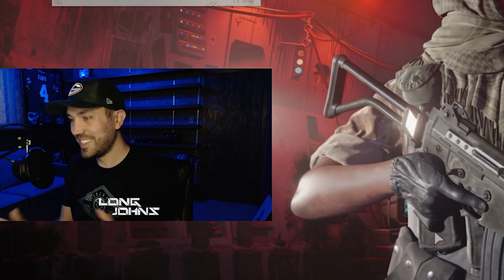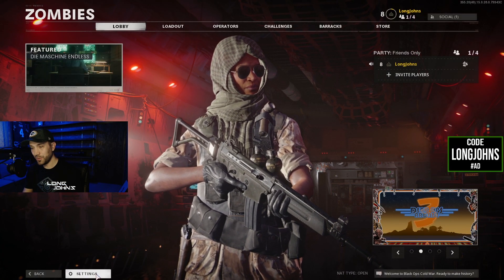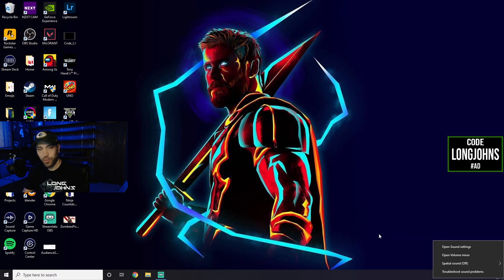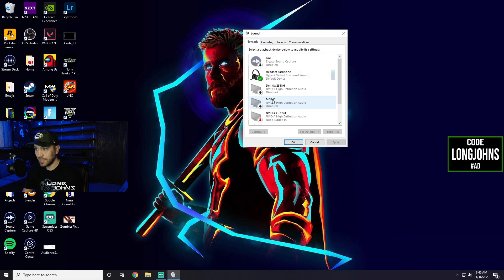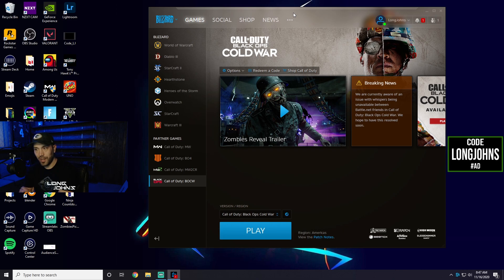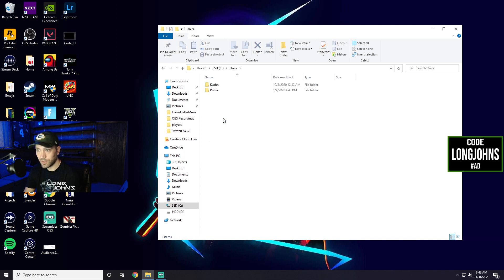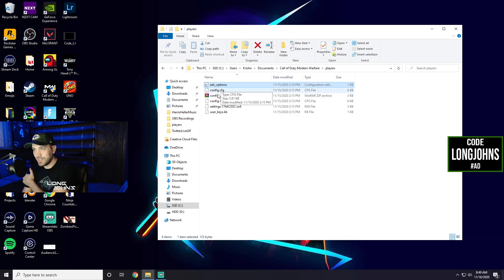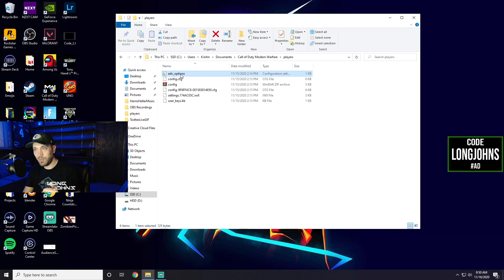Try THESE Steps To FIX COD Cold War Audio Cross-Play Issues! (PC/PlayStation/Xbox)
I wanted to make an in-depth tutorial on how I fixed my Cross-Play audio issues in CoD Cold War. I hope it helped!

👊 SUPPORT A CREATOR CODE: LongJohns